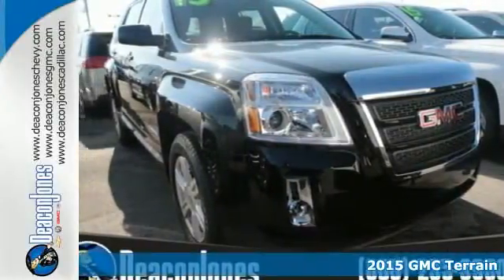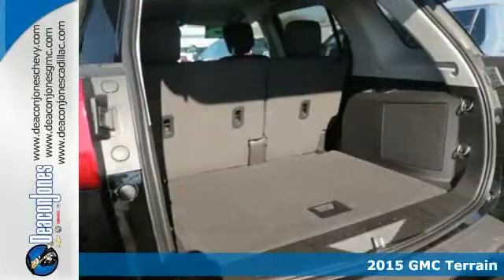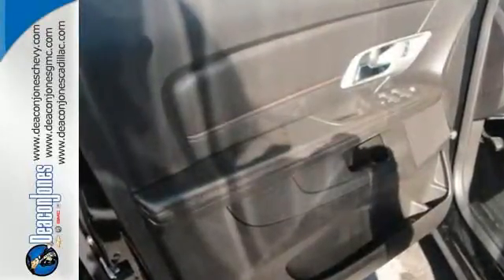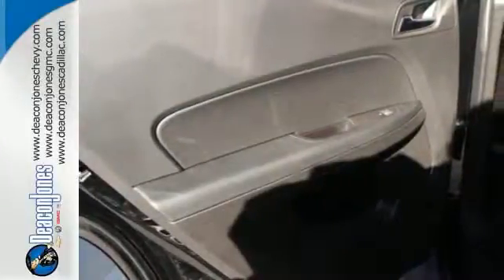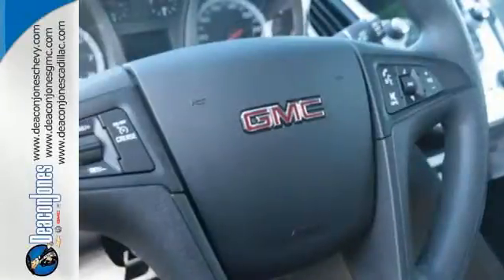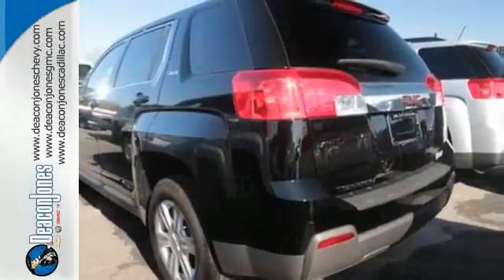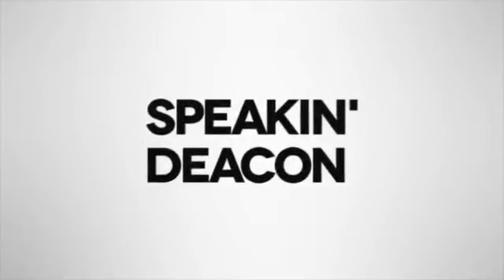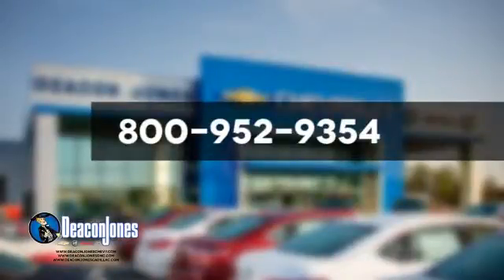2015 GMC Terrain Smithfield NC Selma, NC #350145 - SOLD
Year: 2015
Make: GMC
Model: Terrain
Trim: FWD 4dr SLE w/SLE-1
Engine: 2.4L 4 Cylinder Engine
Transmission: AUTOMATIC
Color: ONYX BLACK
Interior: JET BLACK
Stock #: 350145
VIN: 2GKALMEK7F6187139
CD Player, Onboard Communications System, iPod/MP3 Input, Alloy Wheels, ENGINE, 2.4L DOHC 4-CYLINDER SIDI (SP... Satellite Radio. SLE trim, ONYX BLACK exterior and JET BLACK interior. FUEL EFFICIENT 32 MPG Hwy/22 MPG City! READ MORE! KEY FEATURES INCLUDE: Back-Up Camera, Satellite Radio, iPod/MP3 Input, CD Player, Onboard Communications System, Aluminum Wheels. MP3 Player, Privacy Glass, Keyless Entry, Child Safety Locks, Steering Wheel Controls. OPTION PACKAGES: TRANSMISSION, 6-SPEED AUTOMATIC (STD), ENGINE, 2.4L DOHC 4-CYLINDER SIDI (SPARK IGNITION DIRECT INJECTION) with VVT (Variable Valve Timing) (182 hp [135.7 kW] @ 6700 rpm, 172 lb-ft [232.2 N-m] @ 4900 rpm) (STD). SLE with ONYX BLACK exterior and JET BLACK interior features a 4 Cylinder Engine with 182 HP at 6700 RPM*. EXPERTS RAVE: Great Gas Mileage: 32 MPG Hwy. VISIT US TODAY: Choose from thousands of preowned vehicles at Deacon Jones. Deacon Jones opened his first used car lot in 1974 in Princeton, NC and has offered quality preowned vehicles to Johnston and surrounding counties for 34 years. Find domestics and imports- something to fit everyone's budget. Financial Hardships? Give Deacon Jones the opportunity to help you reestablish your credit. We look forward to assisting you with your next vehicle purchase. Eastern N.C.'s Largest Volume Dealer. Horsepower calculations based on trim engine configuration. Fuel economy calculations based on original manufacturer data for trim engine configuration. Please confirm the accuracy of the included equipment by calling us prior to purchase.

Address:
1115 North Bright Leaf Blvd